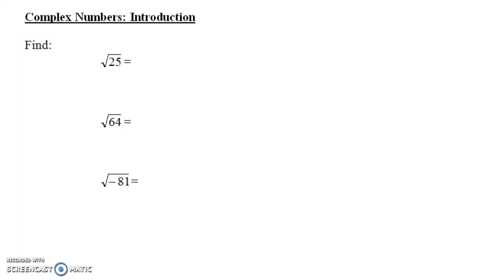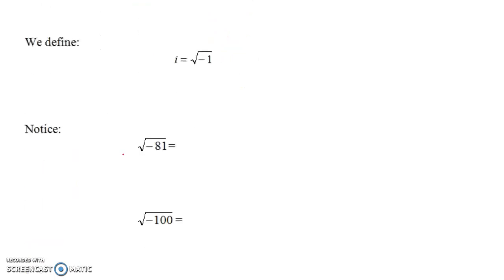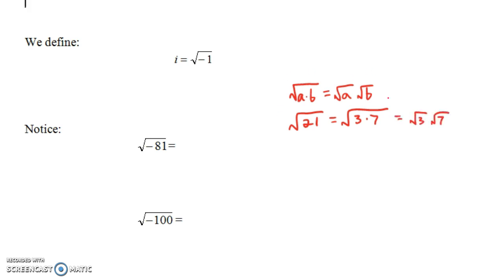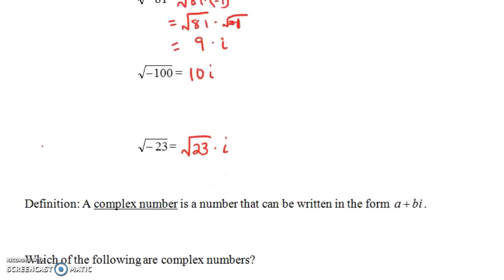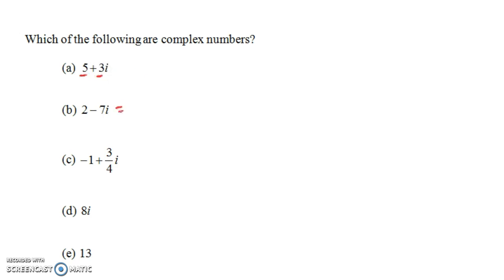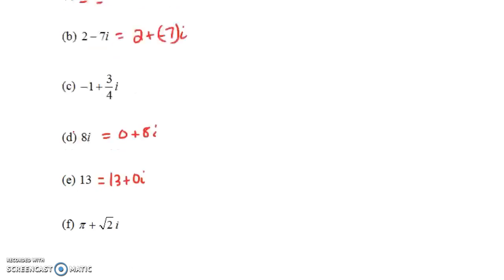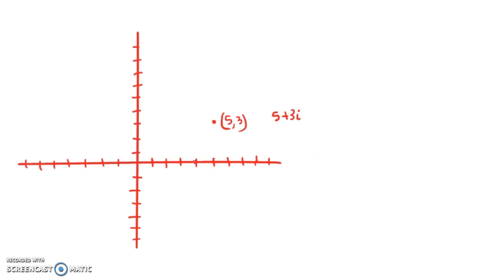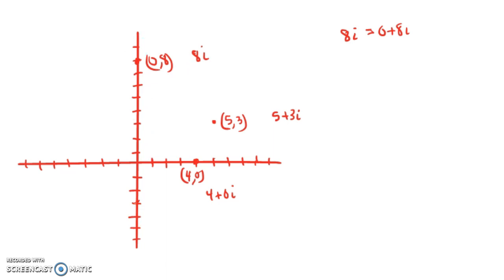Complex Numbers: Introduction